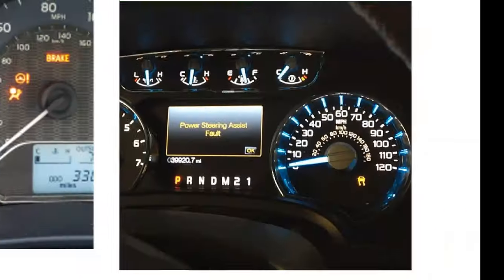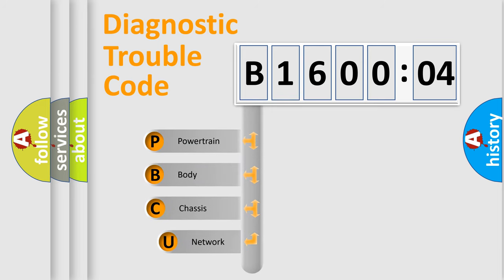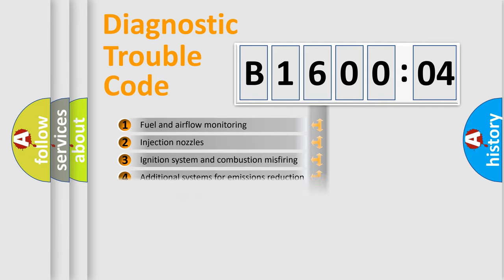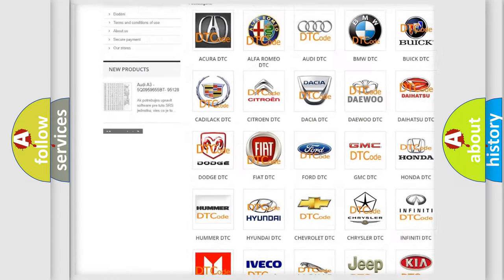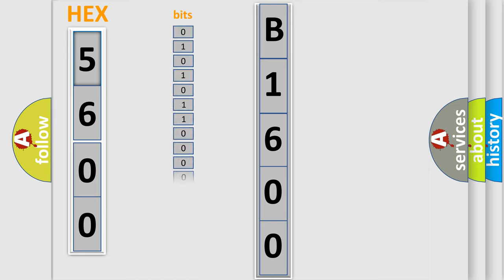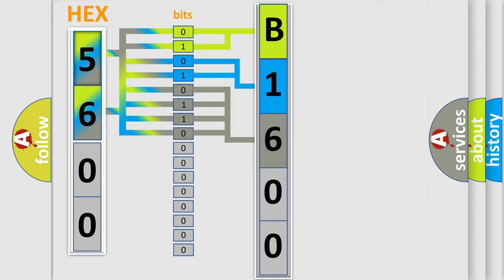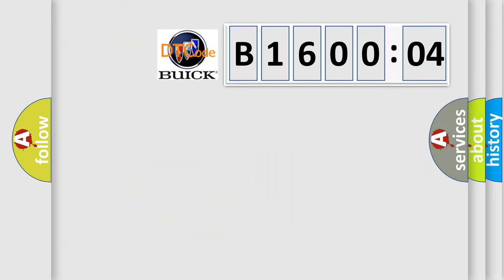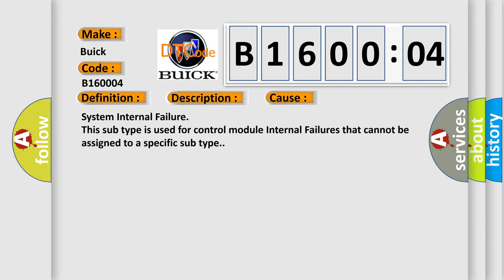DTC Buick B1600-04 Short Explanation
Contents:
0:21 Basic DTC analysis according to OBD2 protocol standard.
1:48 Insight into programming
2:58 A diagnostically understandable description of the Diagnostic Trouble Code
3:05 Basic error definition

Make
Buick
Code
B1600 04
Definition
Engine coolant temperature circuit or range performance problem
Description
Signal differs too much from temperature model for longer than 253s
Failure Type